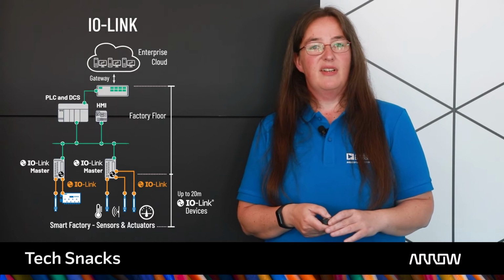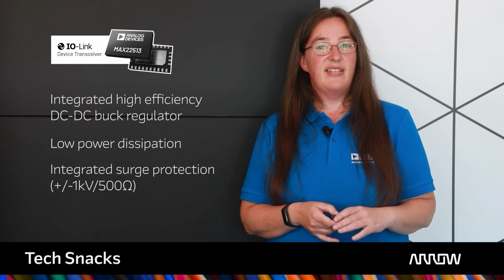Arrow Tech Snack with Analog Devices - Seamless Connectivity from the Factory to the Process Edge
Why not tune into the Arrow Webinar – Designing Industrial
Connectivity Solutions for the Smart Factory.